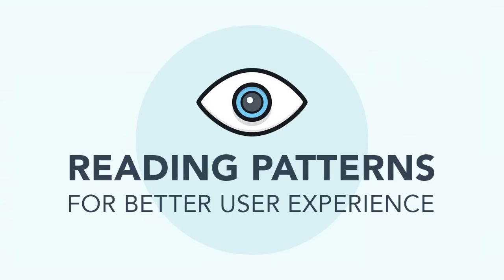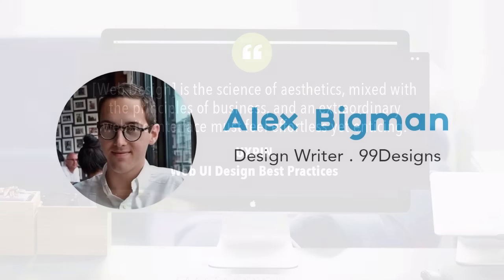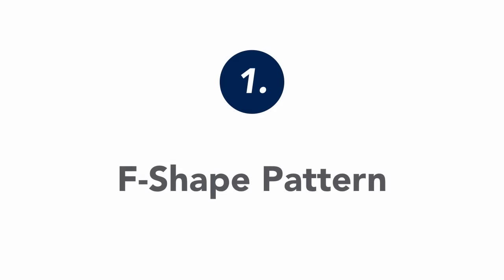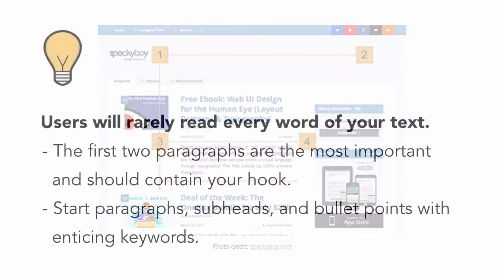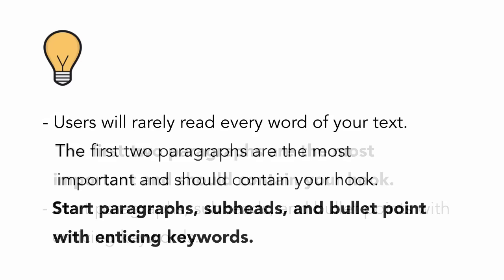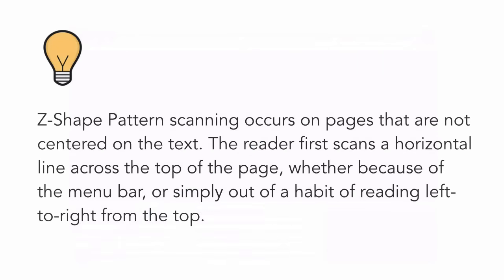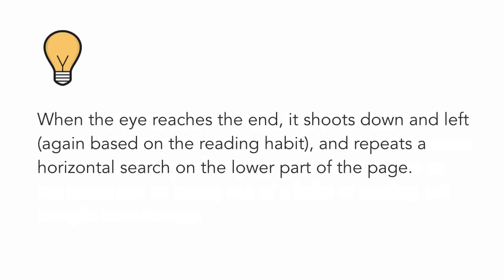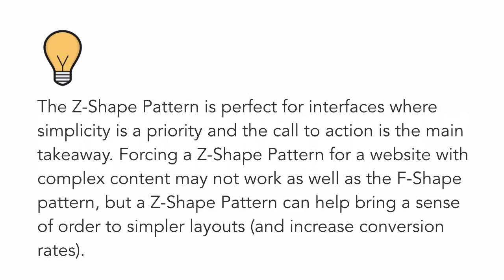Reading Patterns For Better User Experience [Quick Read]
Understand the different reading patterns to improve user experience  by improving the UI design patterns of your website.